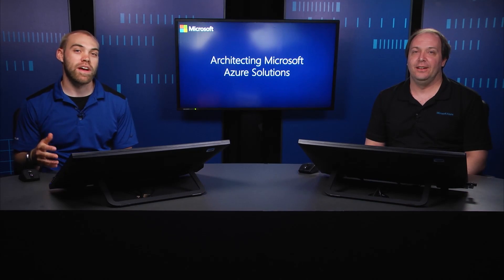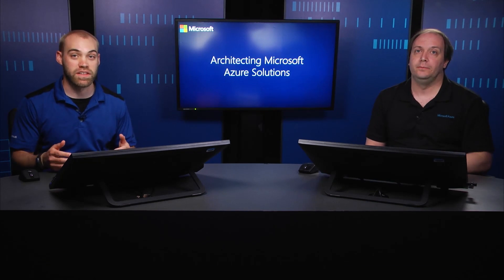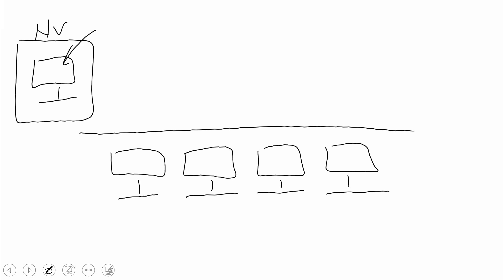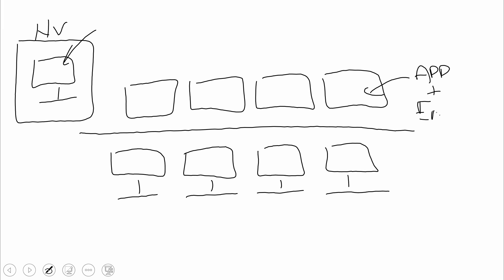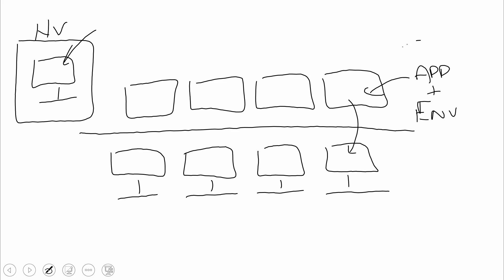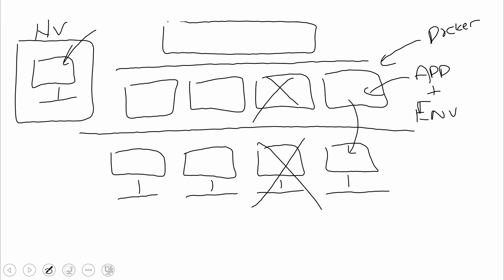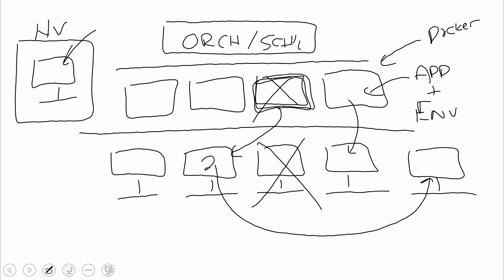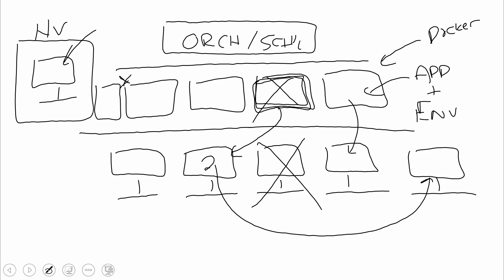Azure Container Service